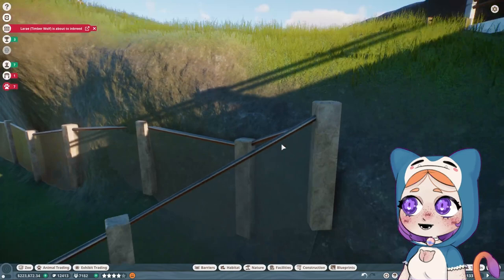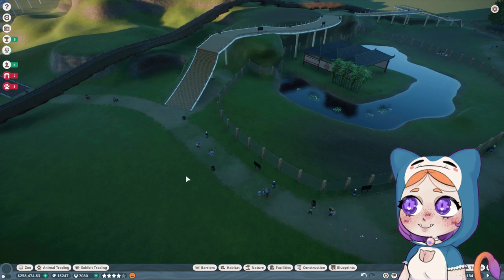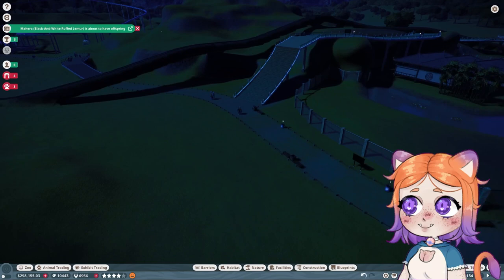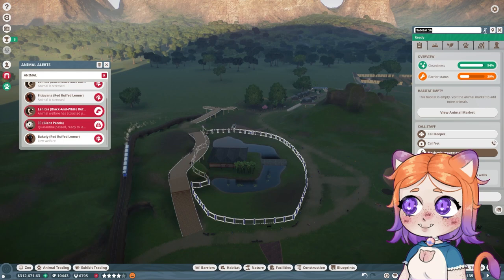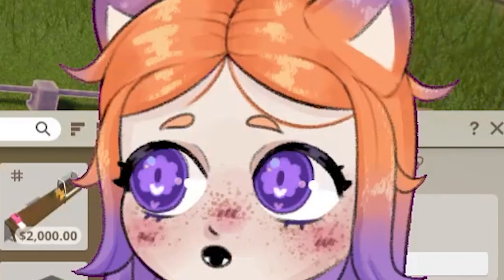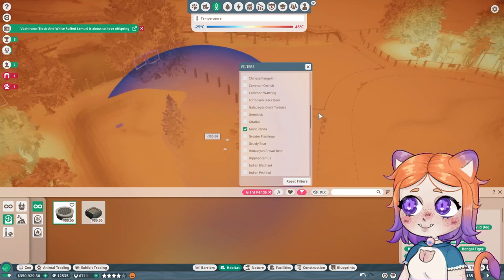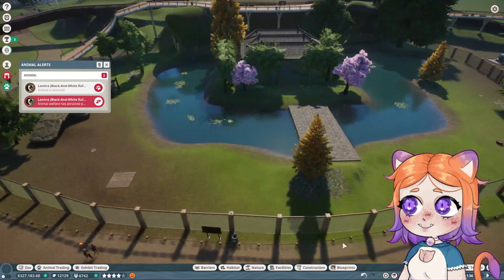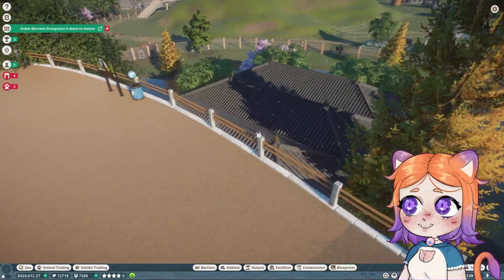Easily Distracted Mewlax Girl Builds a Panda Enclosure (Planet Zoo)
I've recently been on a bit of a hiatus from Twitch and thought that I'd try my hand at editing a YouTube video using my new PNGTuber! This is technically a debut for this cutie, so tell me what you think! The video is just me making a panda enclosure for my zoo on Plant Zoo. I waste a lot of time doing random stuff and struggle to stay on task, but hey, it's a fun journey :D